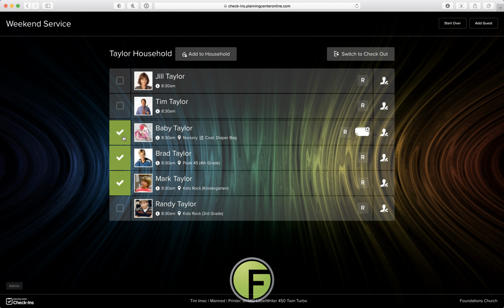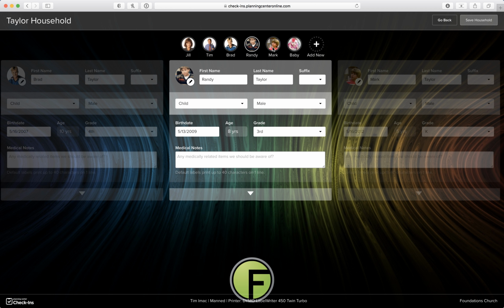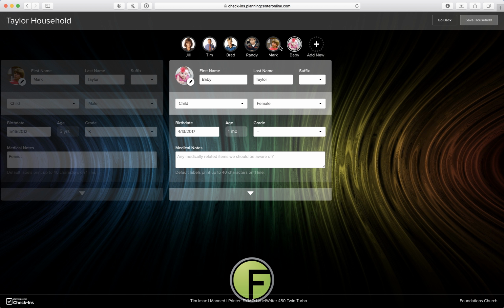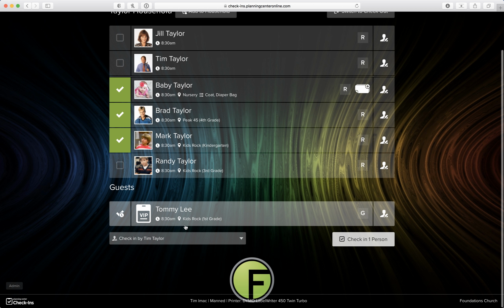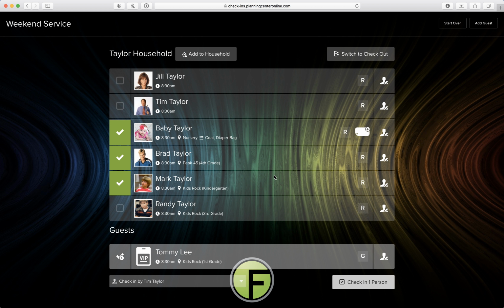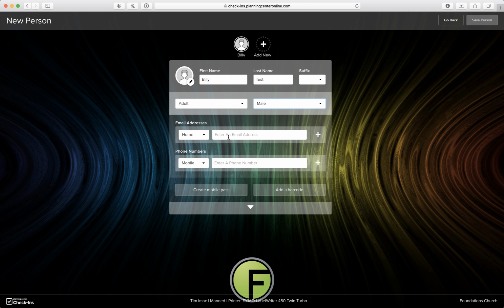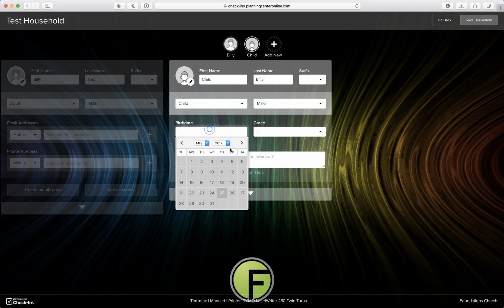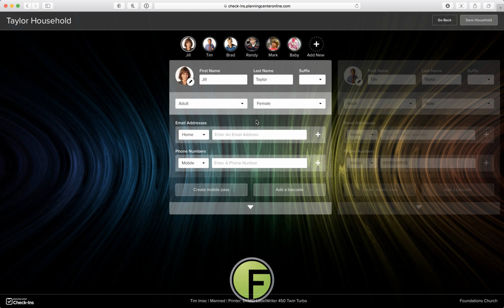Foundations Check-in Volunteer Training